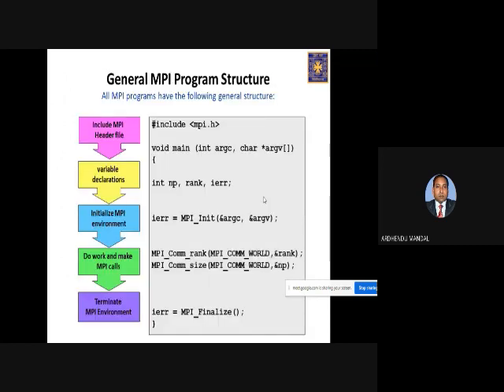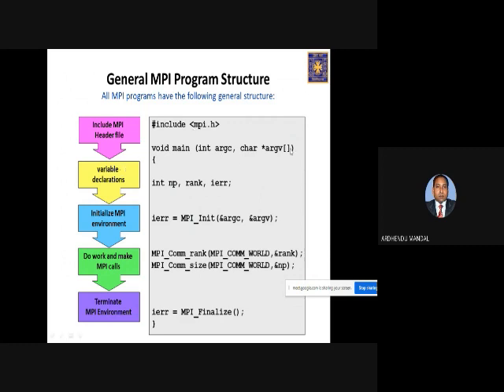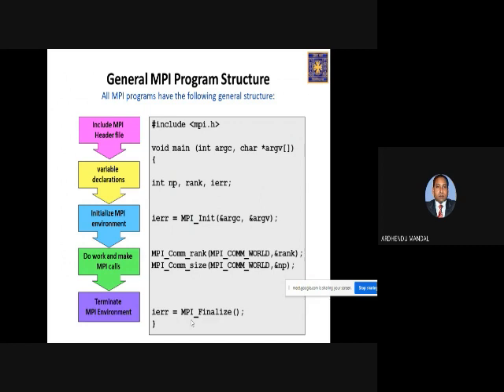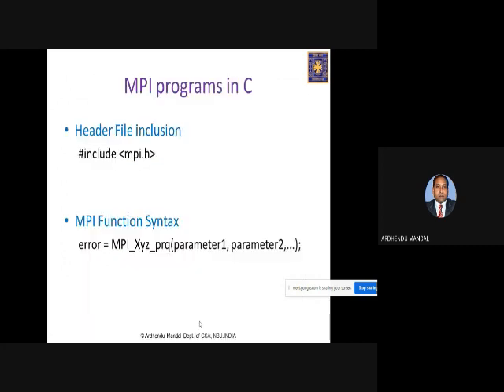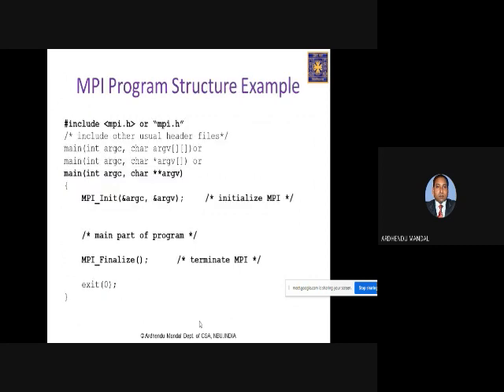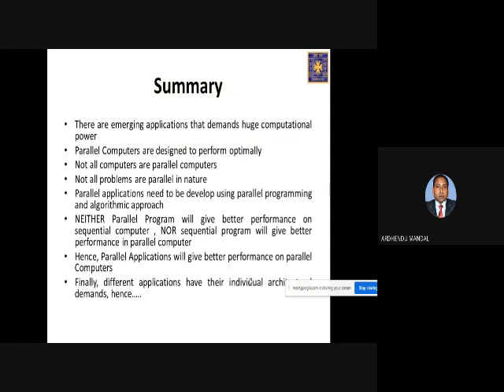Lecture 7: Fundamental of HPC_ Parallel Programming Using MPI in C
Parallel Programming Using MPI in C